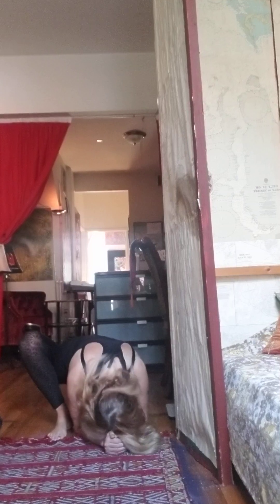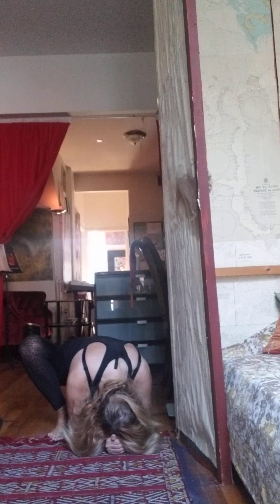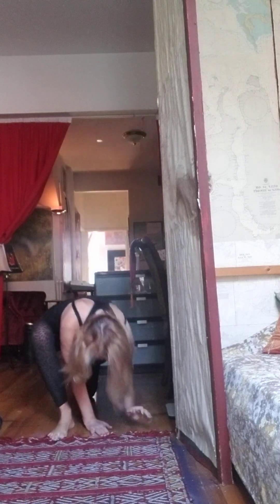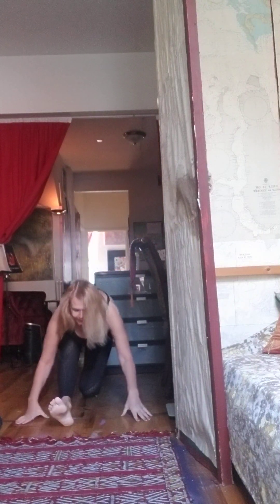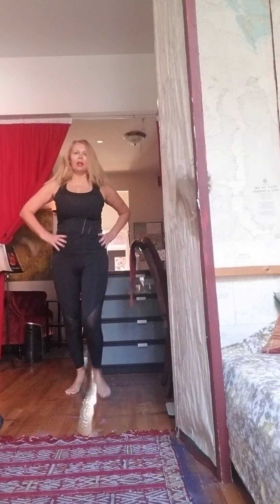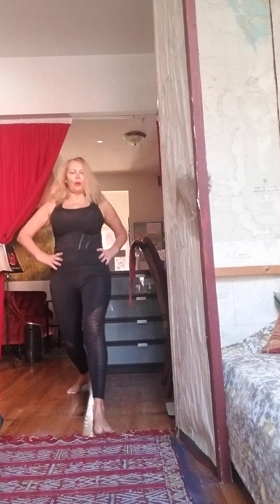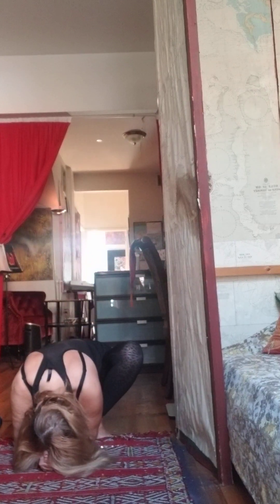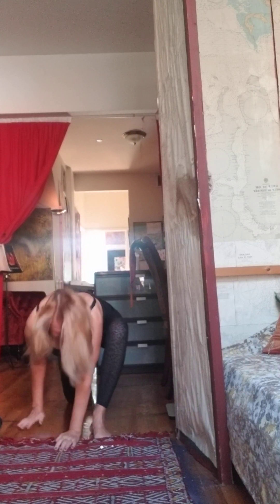work out for today